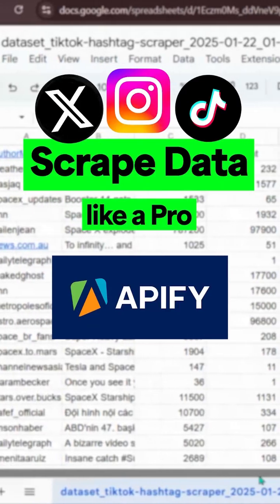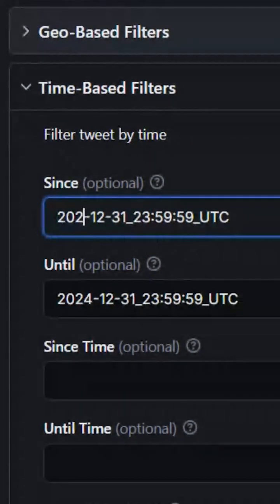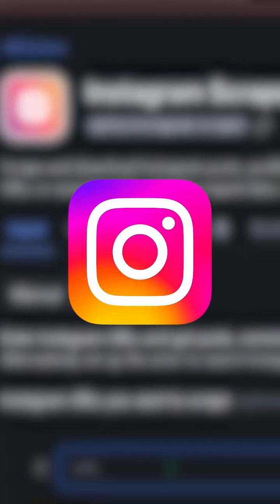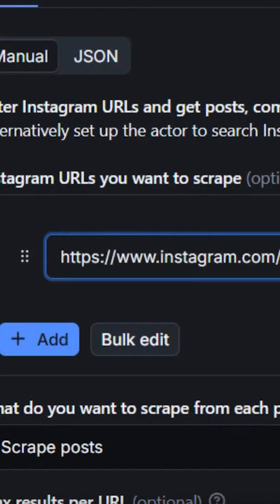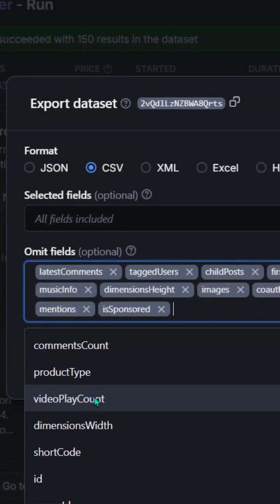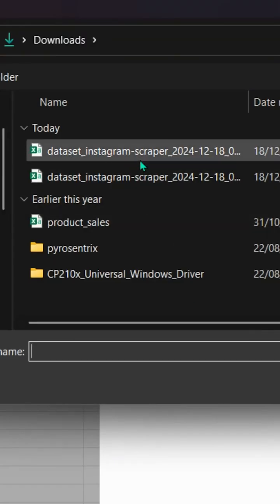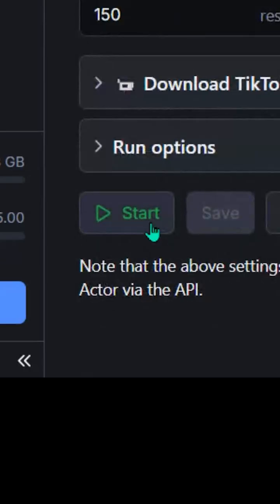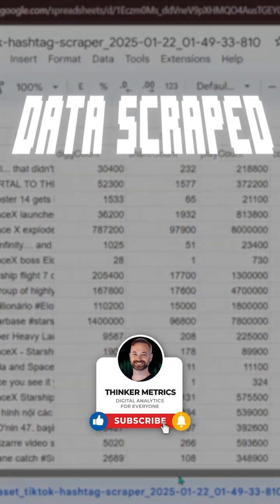Scrape ANY Social Media Data Like A Pro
Ever wondered how top brands extract golden insights from social media? 🤔 In this video, I'll show you how to legally scrape data from TikTok, X, and Instagram using Apify – no coding required!

🚀 Learn to set up automated data collection across platforms
📊 Master the art of cleaning and structuring social media data
🔍 Create stunning visualizations that actually make sense